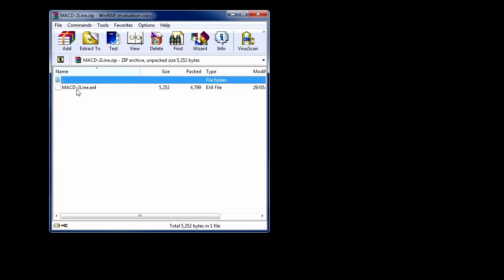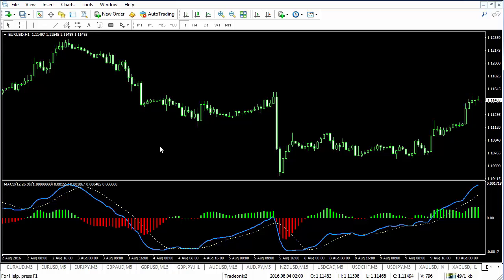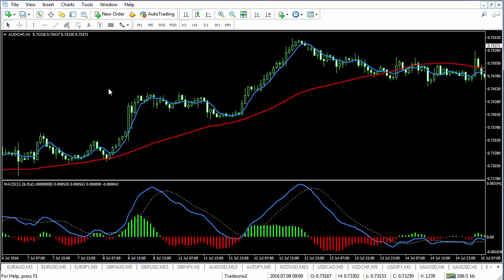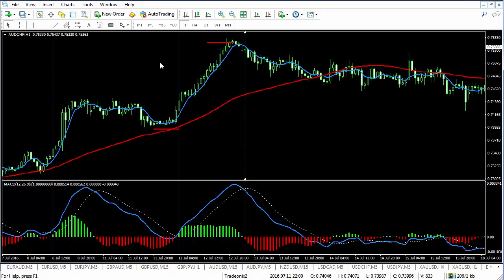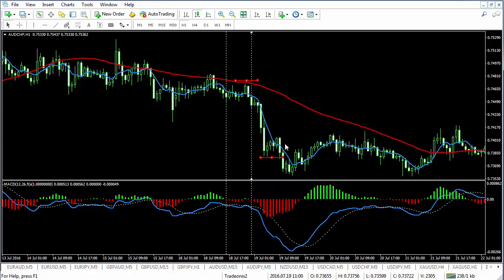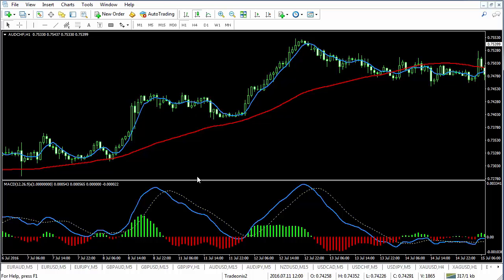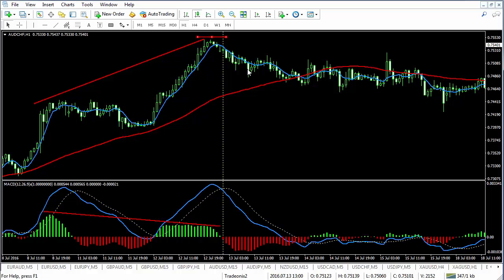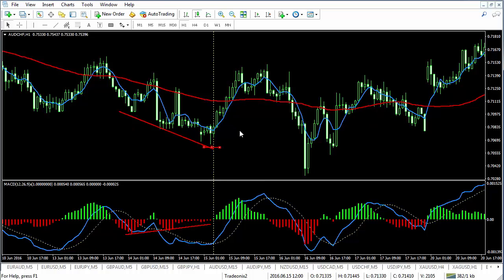Prophet Oracle System